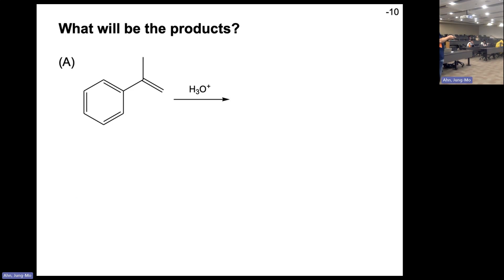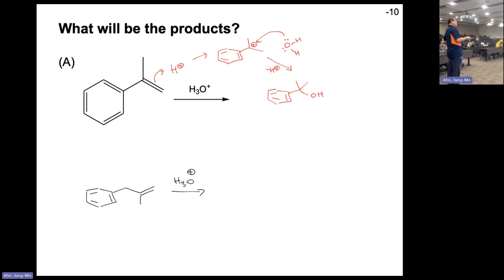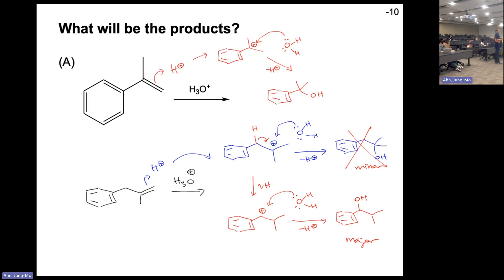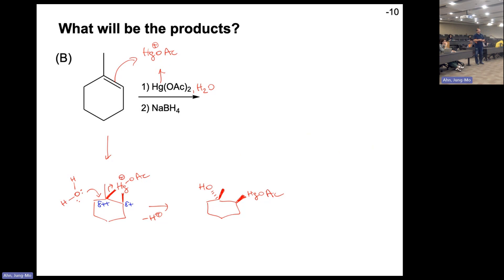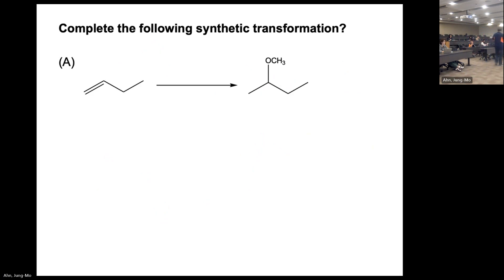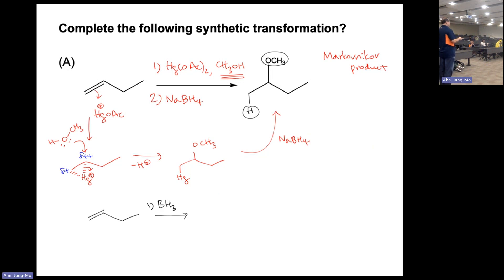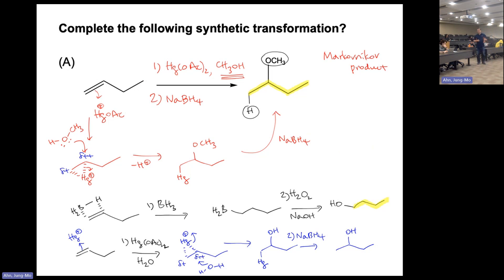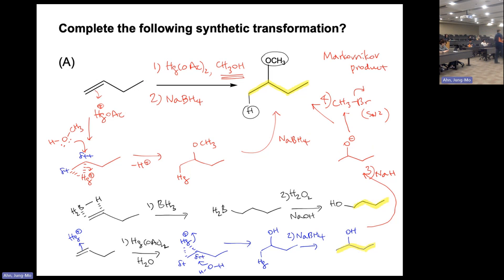Organic Chemistry 1 - Problems of hydration of alkenes #1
Problems of hydration of alkenes #1
Organic Chemistry 1
Jungmo Ahn